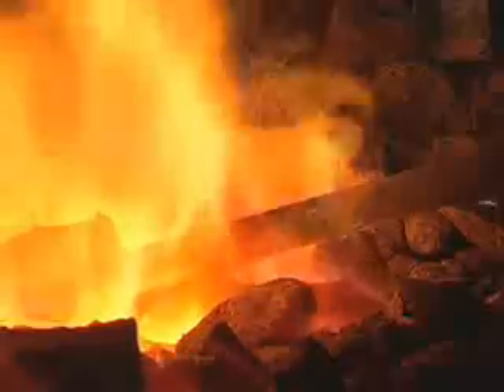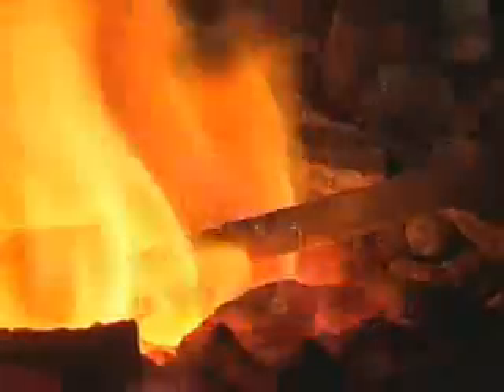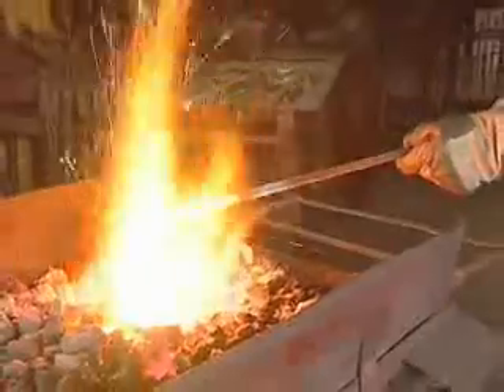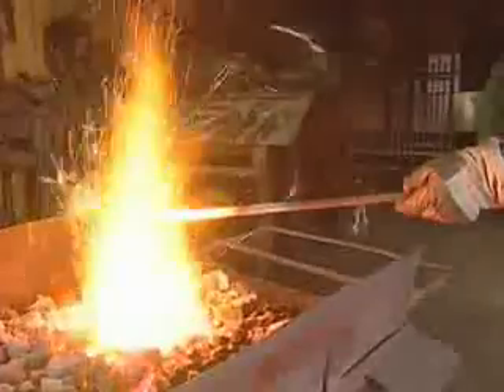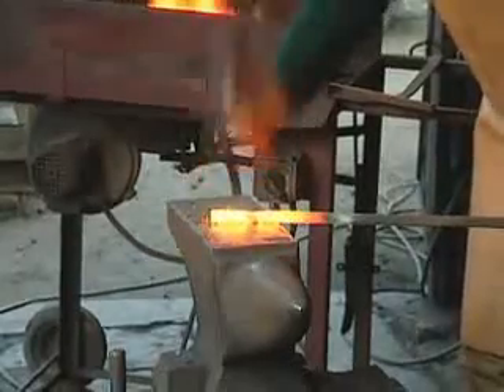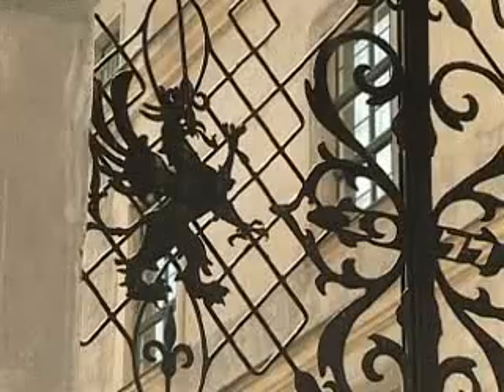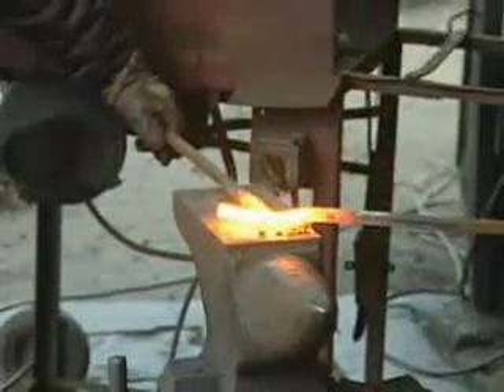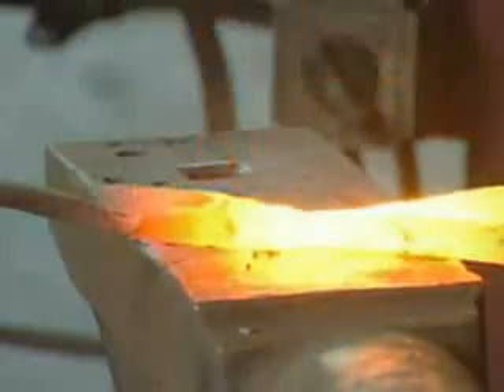Ductility of metals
, the web site for teaching resources and tools -- the easy-to-use interactive platform for education and teaching professionals. yTeach contains a vast array of educational resources ideal for both teachers and learners of mathematics, chemistry, physics and biology at Upper Primary, Lower Secondary and Upper Secondary.